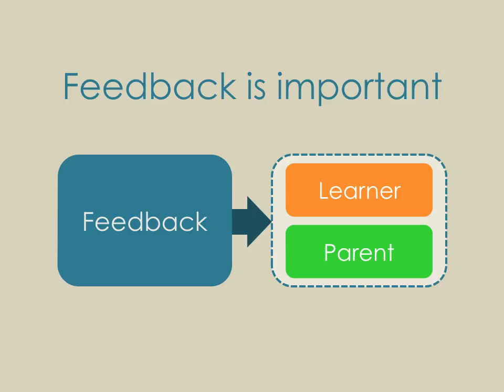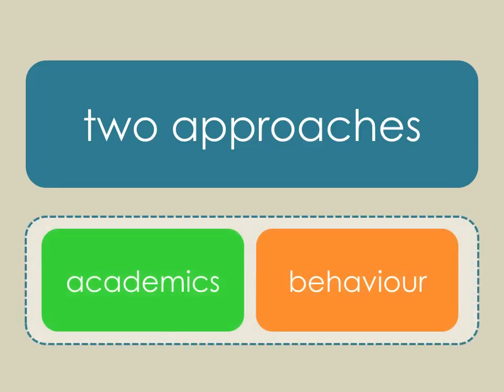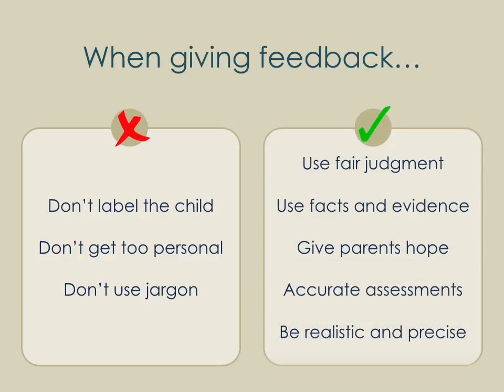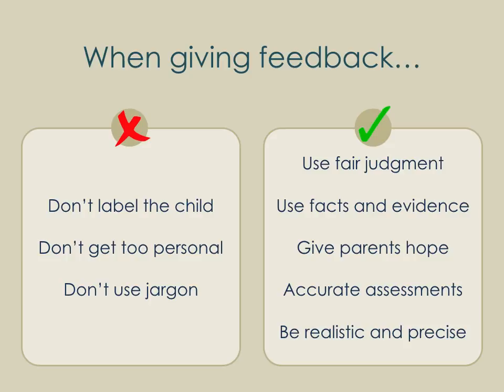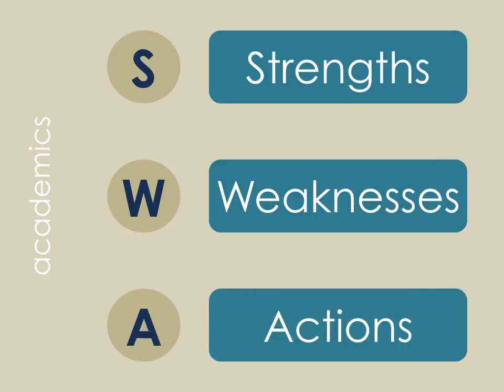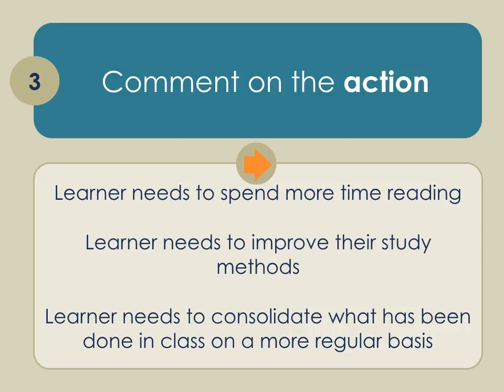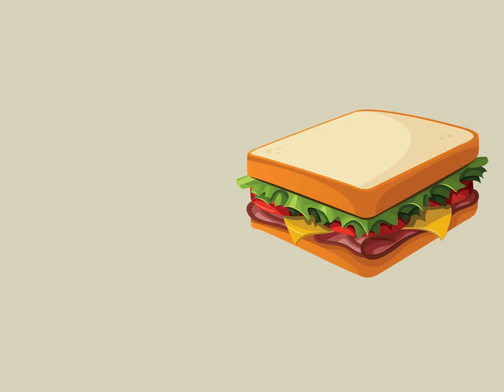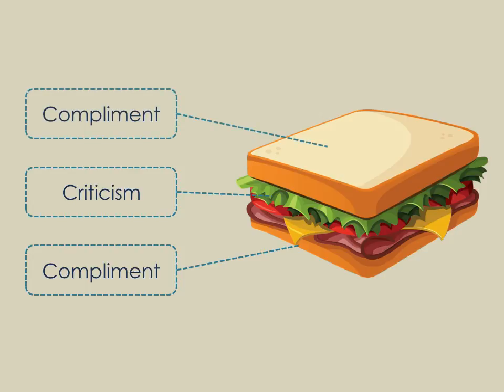APPROACHING REPORT COMMENTS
This video clip forms part of a ProfDevPlus Course.  To access the full course and earn professional development points, go